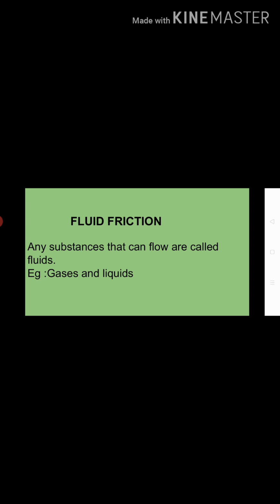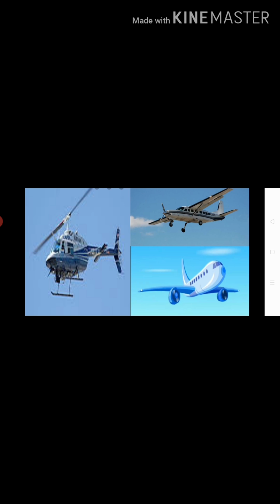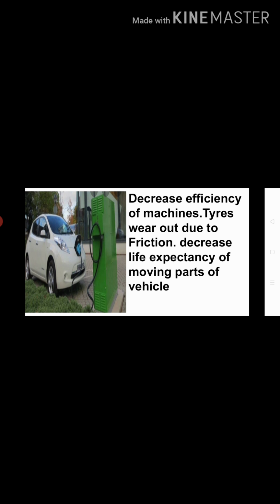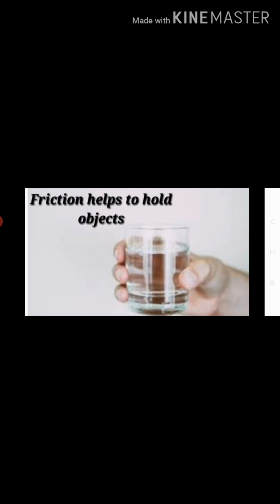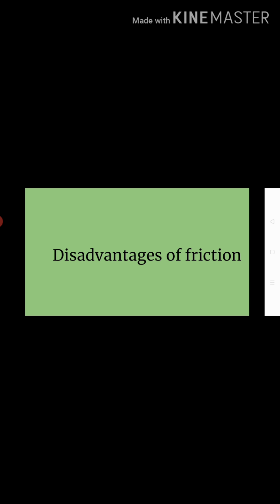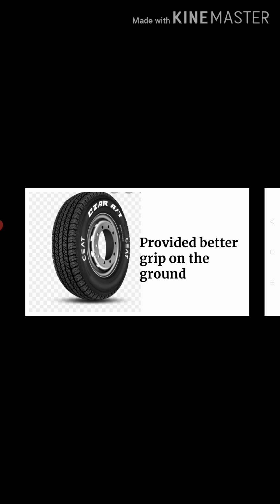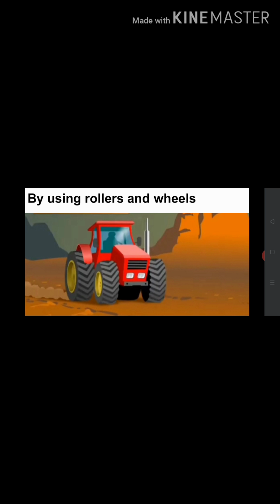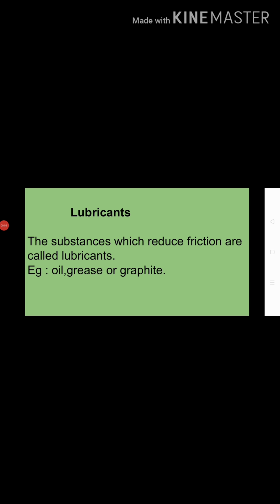Friction..part 2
Class VIII